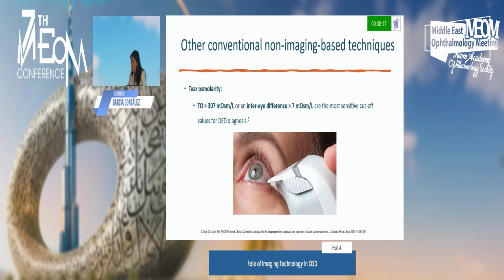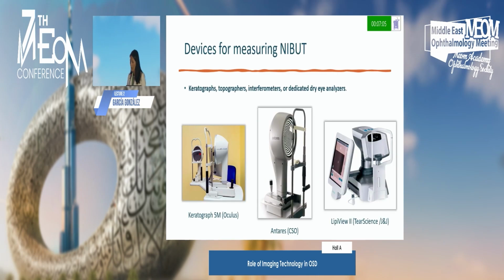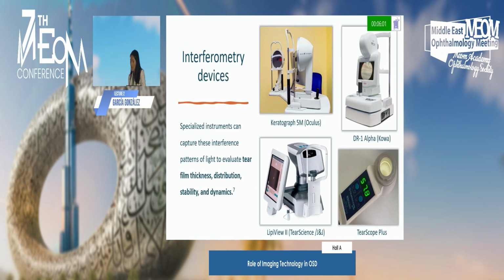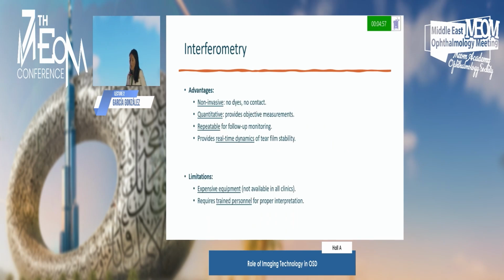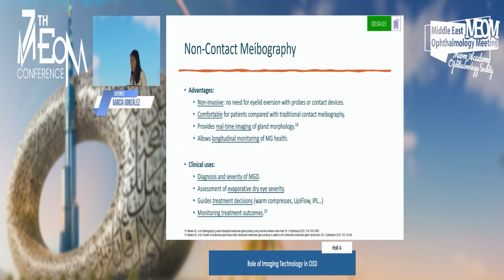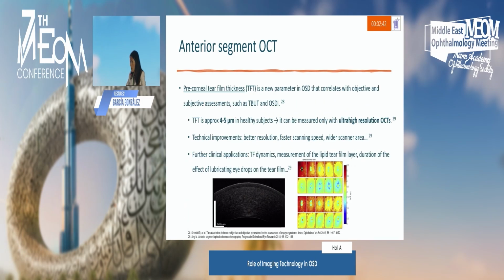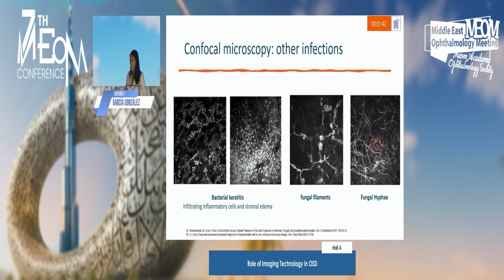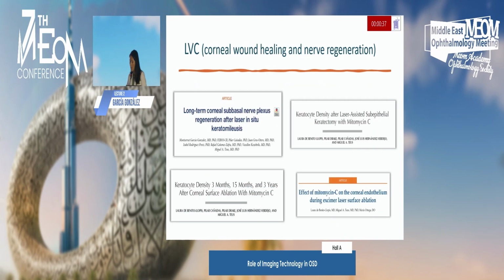3 garcia gonzalez